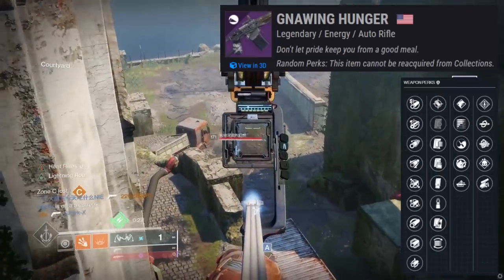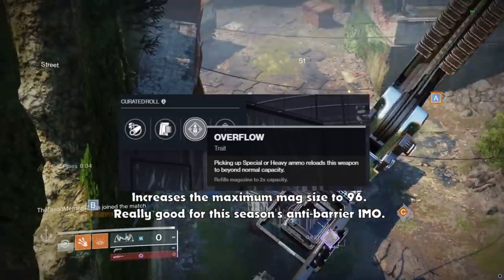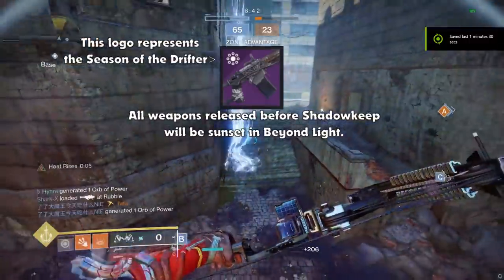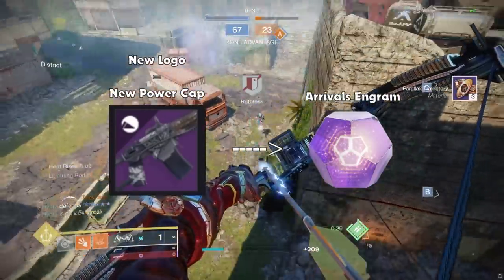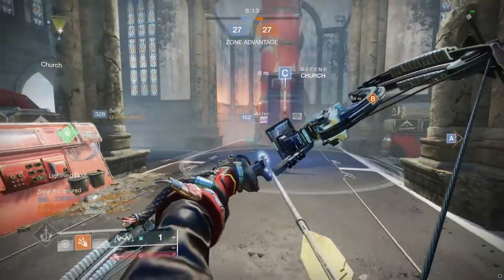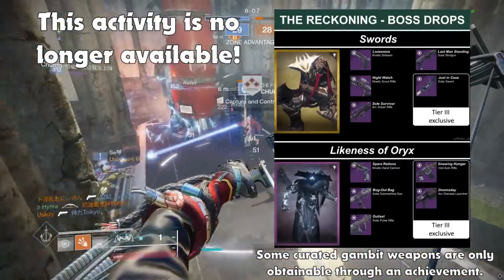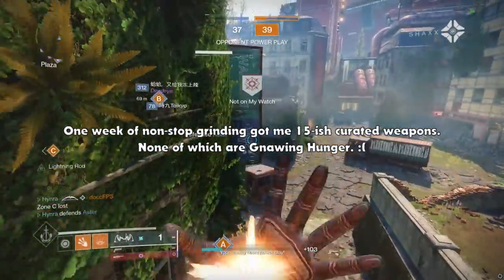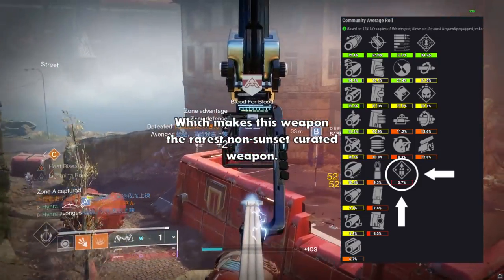Less than 0.7% of players have this curated weapon.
Gnawing Hunger was highly desirable in Season 11 due to the buff it received making it one of the most lethal option in PvP while also being a top PvE option.

The curated version can roll with overflow which can hold up to 96 ammo in the magazine which no other Auto Rifle could do at the time other than The Summoner trials auto rifle which can no longer drop.